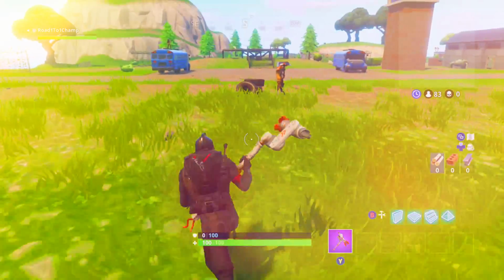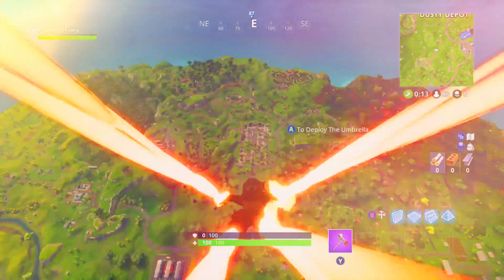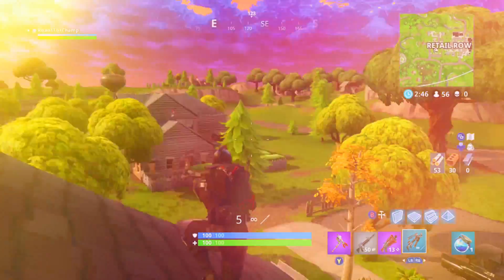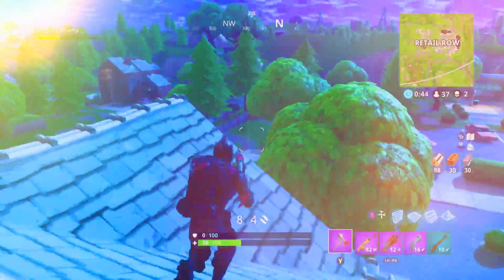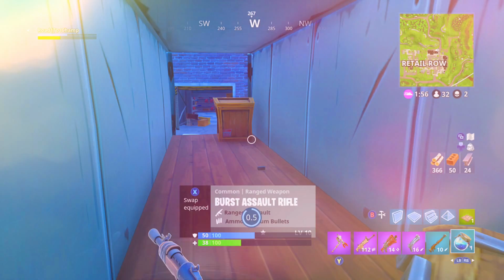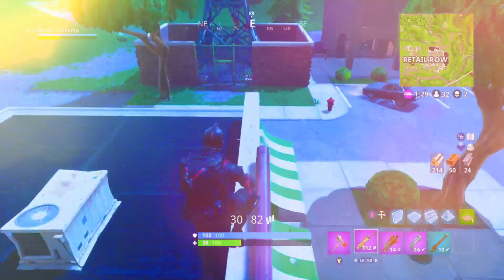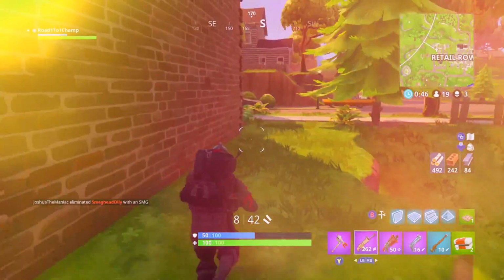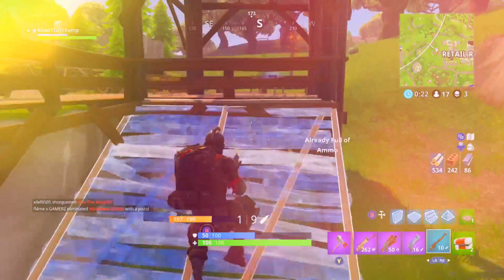TIPS AND TRICKS! - Fortnite Battle Royale